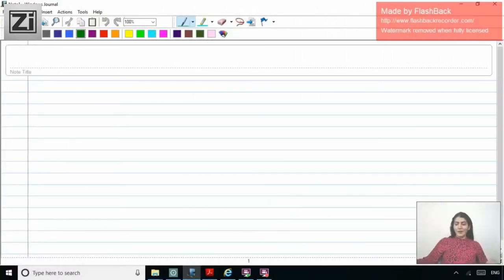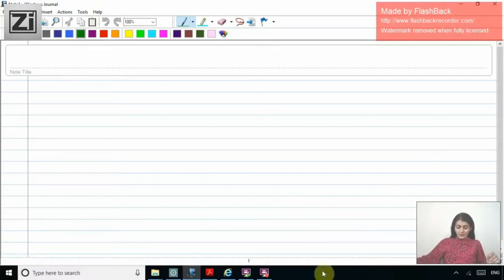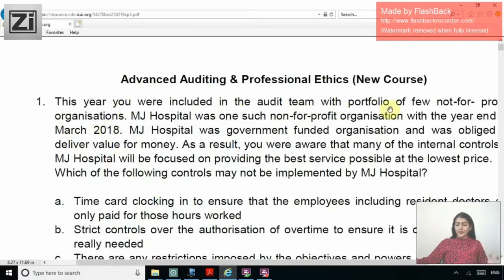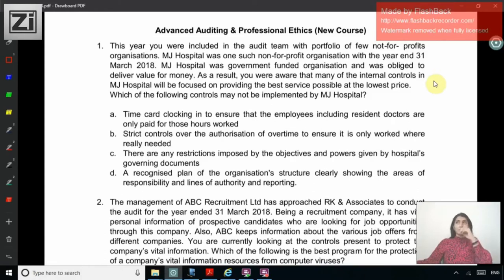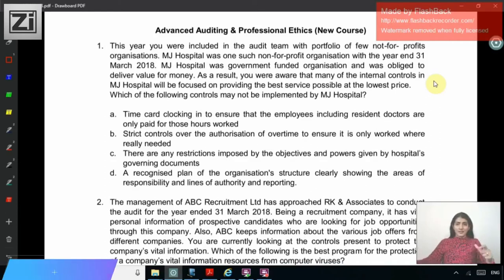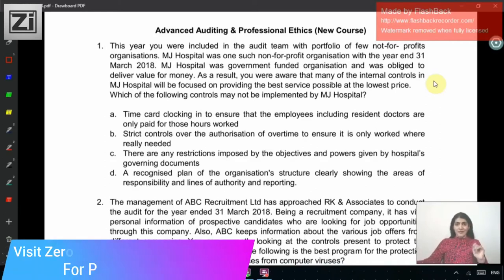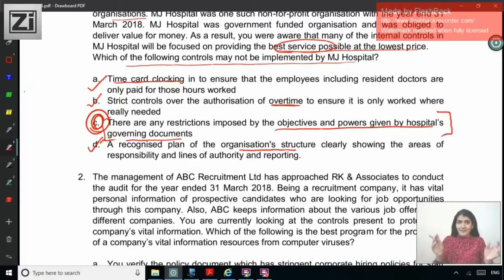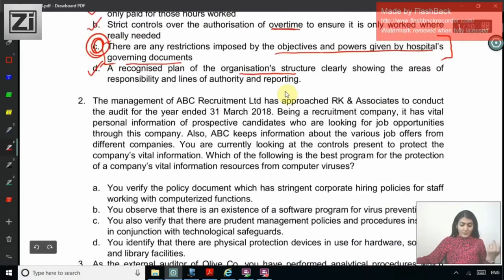CA Final Audit - ICAI MCQ Discussion - Series 2 - By CA Aarti N. Lahoti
Visit our portal, Zeroinfy.in to buy complete video lectures of CA Aarti N. Lahoti. Best Price Guaranteed.

Or students can just search CA Aarti N. Lahoti on our website.